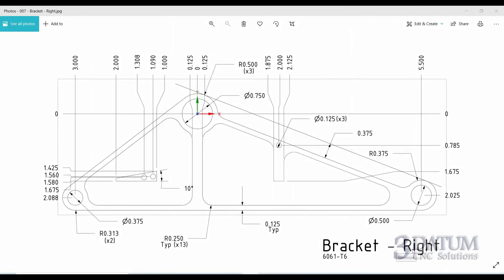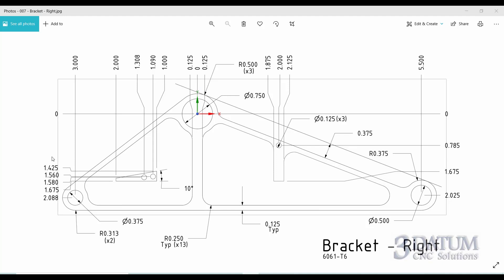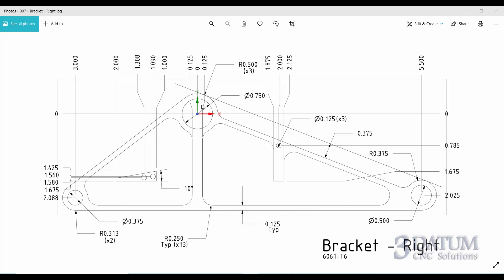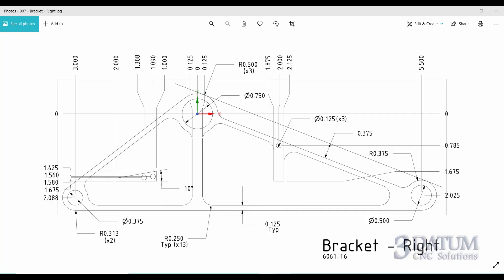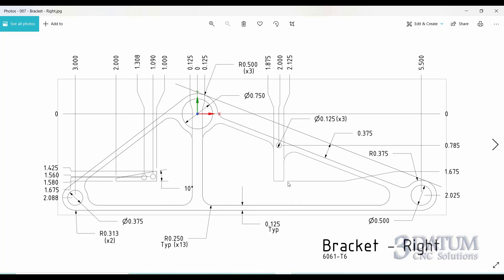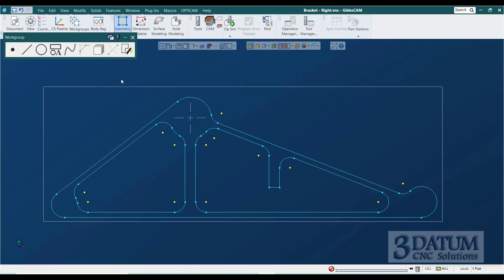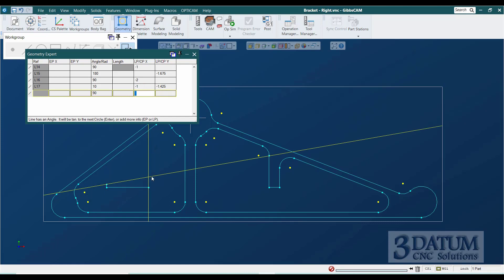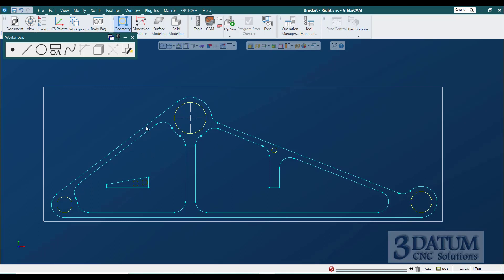GibbsCAM Geometry Creation Class: Bracket-Right (lesson 11 of 14)